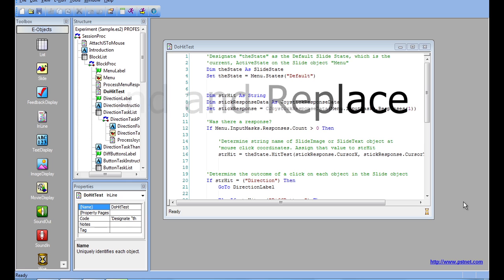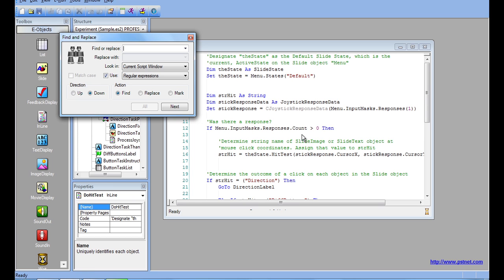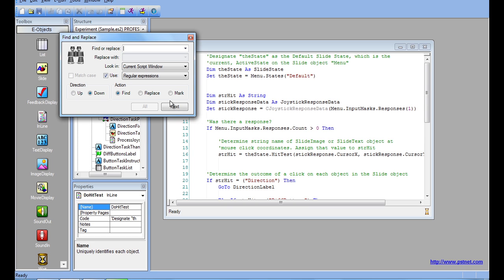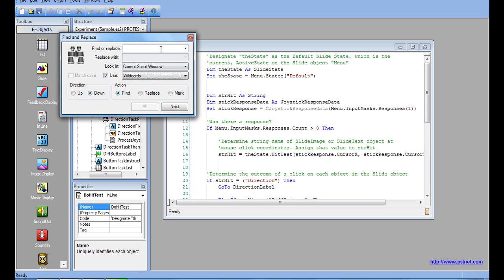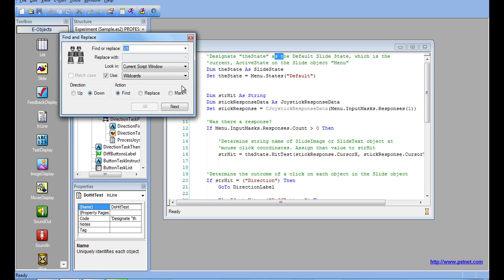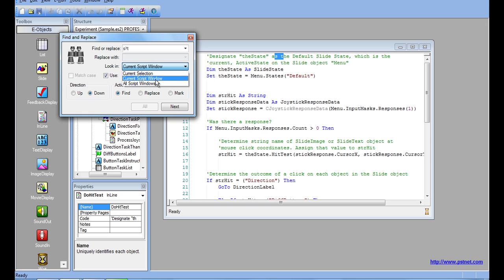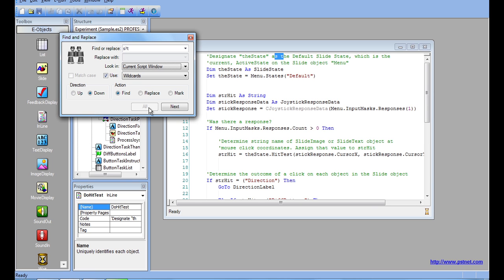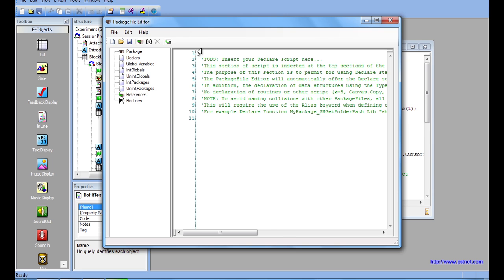E-Prime 2.0: Find and Replace